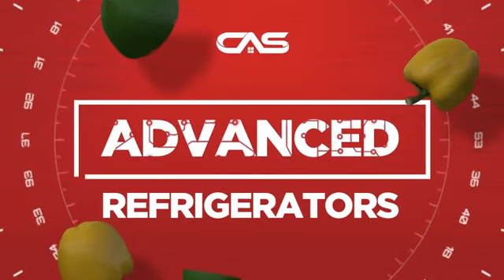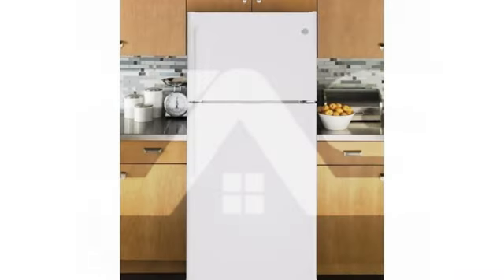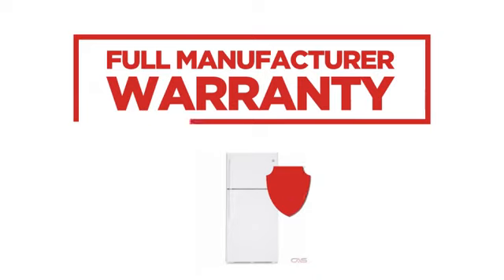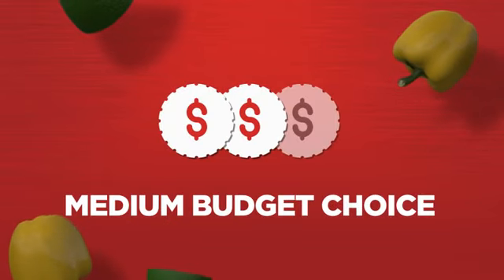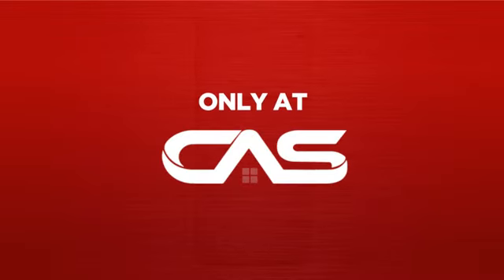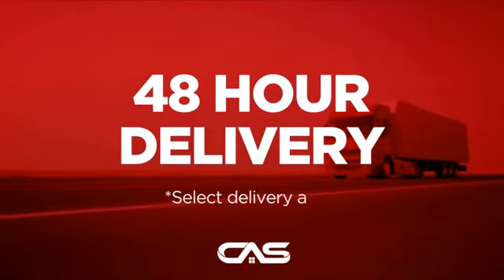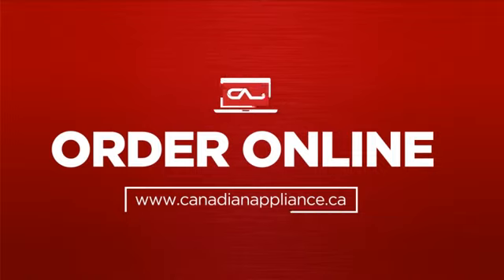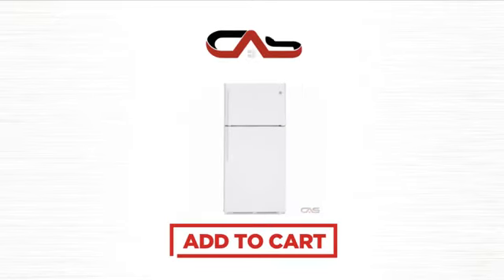GE GTS18FTLKWW Top Mount Refrigerator